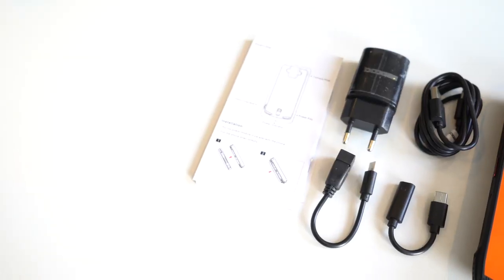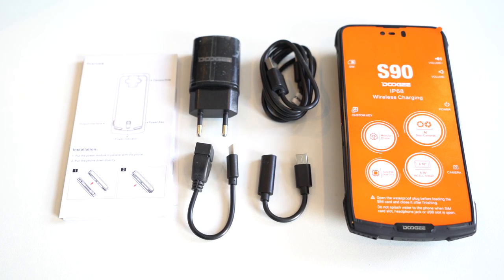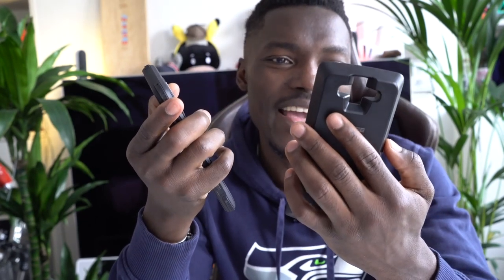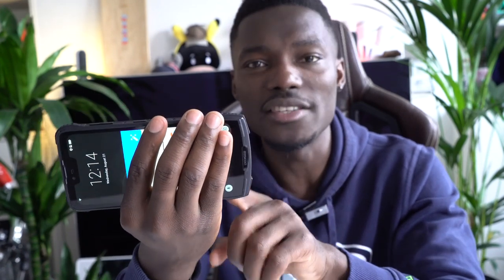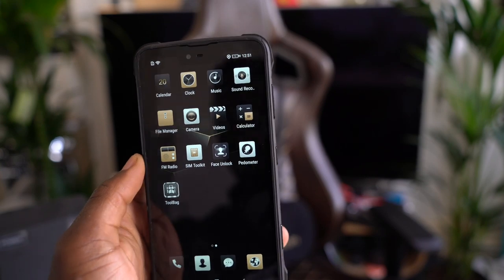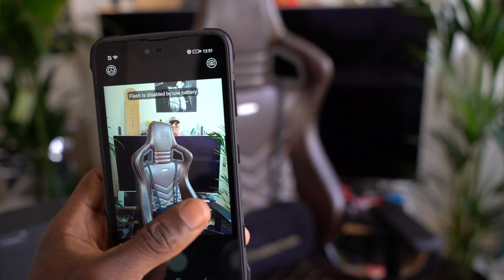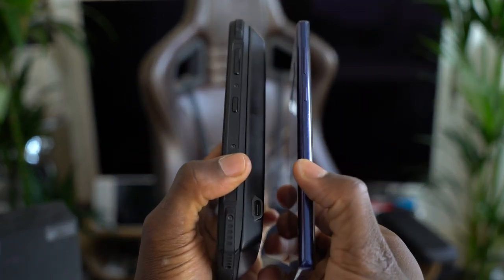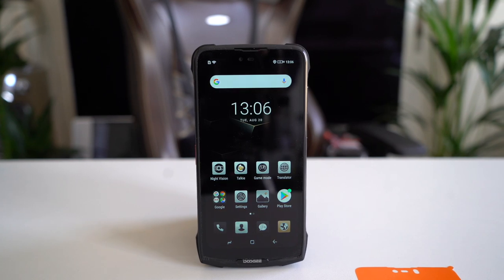DooGee S90 Modular Smartphone - Is This The Most Rugged Smartphone Ever?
DooGee S90 Modular Smartphone is the most versatile and rugged Android smartphone money can buy and it doesn't break the bank either.

Doogee S90 specs
CPU: Mediatek Helio P60 MT6771.
GPU: Mali-G72.
RAM: 6GB.
Storage: 128GB.
Screen size: 6.18-inch.
Resolution: 2,246 x 1,080.
Weight: 302g.
Dimensions: 170 x 80 x 15mm.